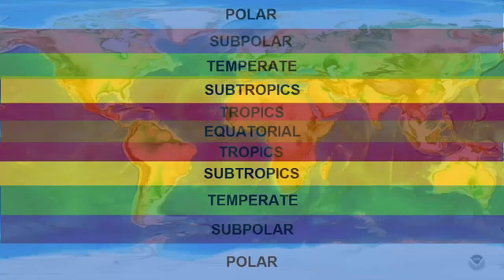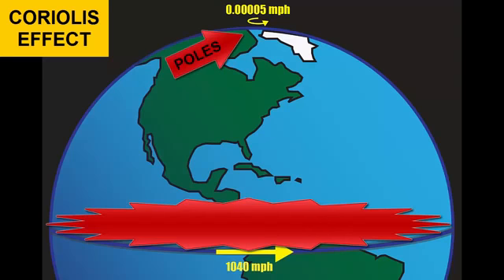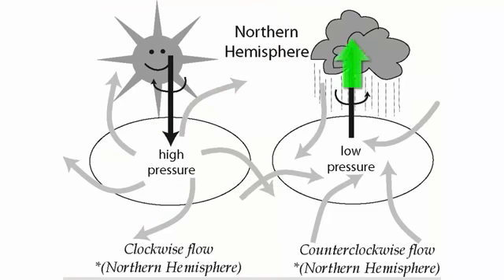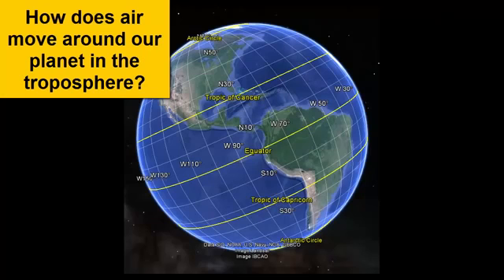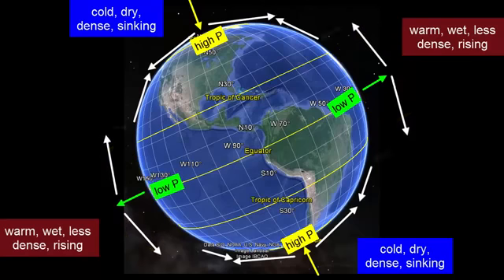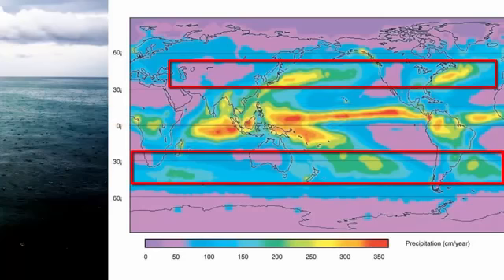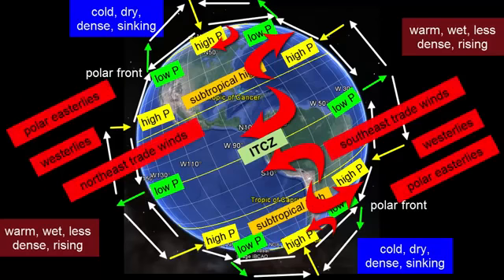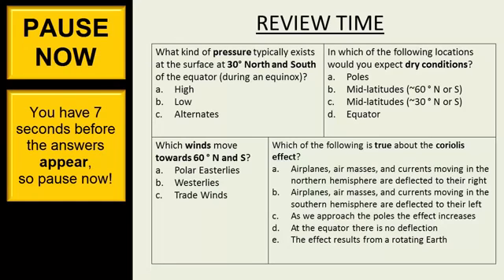Atmospheric Circulation The truth is hard to swallow